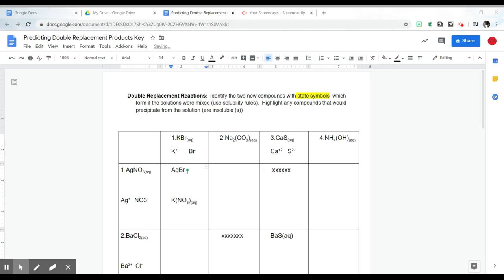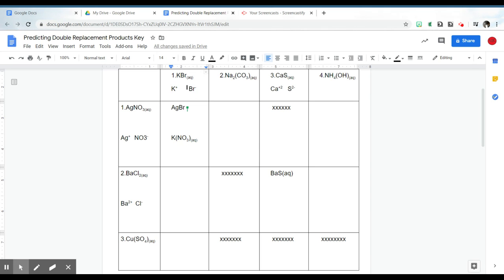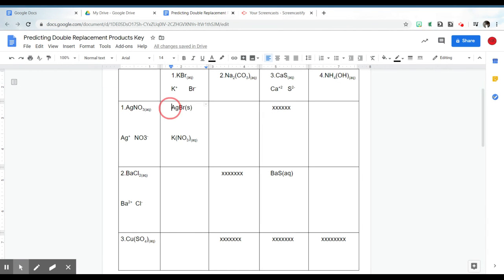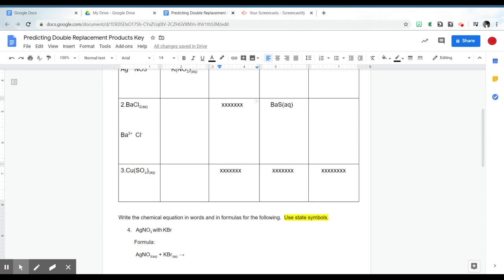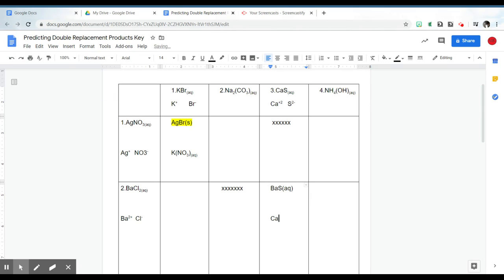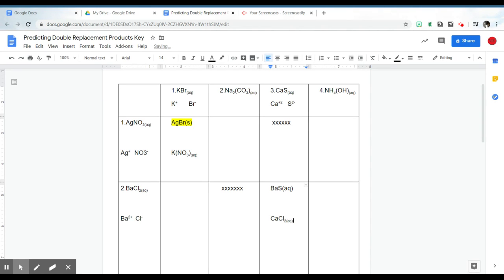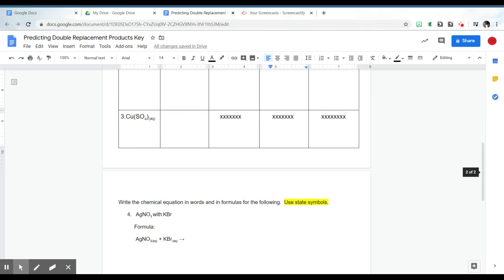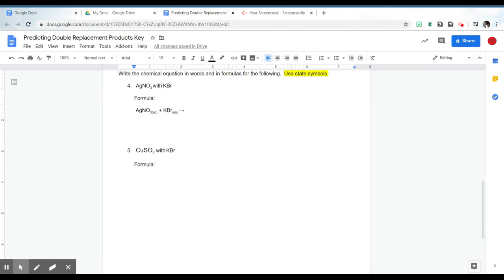Predicting Double Replacement Products First problem done